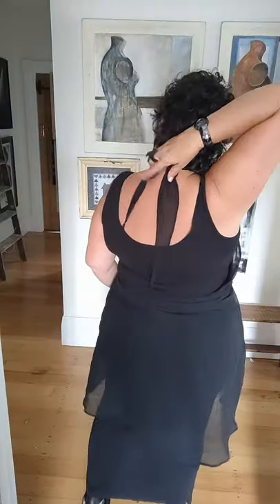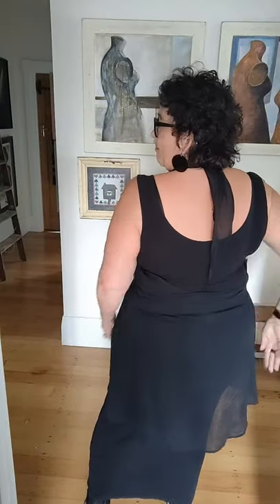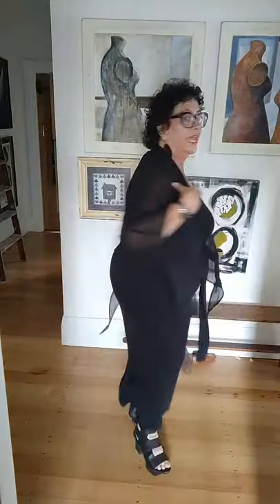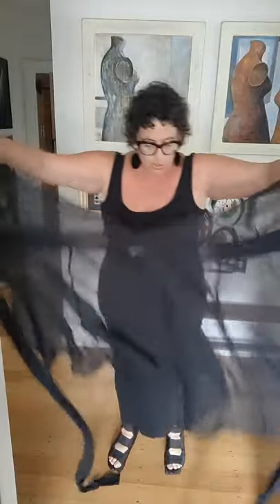TCD - Jack O Wrap - Short Black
Fantastic archival piece from days gone by. Layering or cardigan piece ...up to you😁